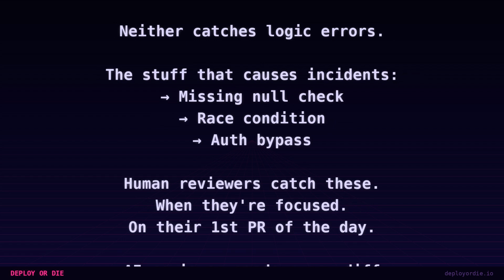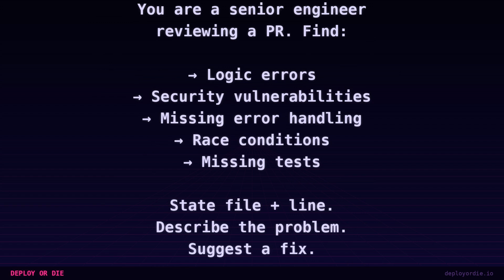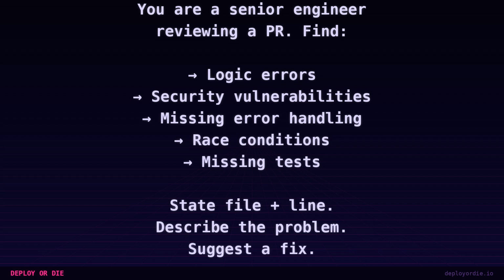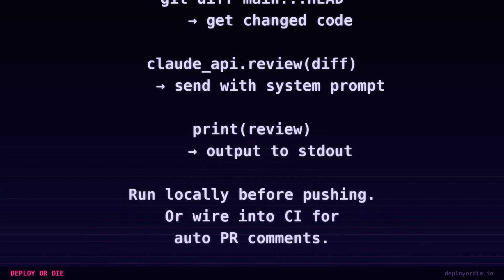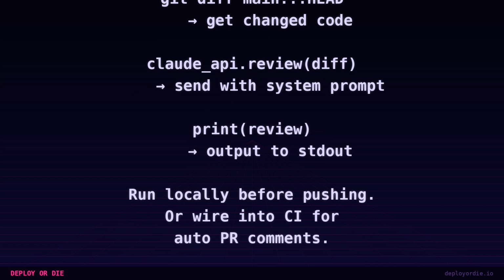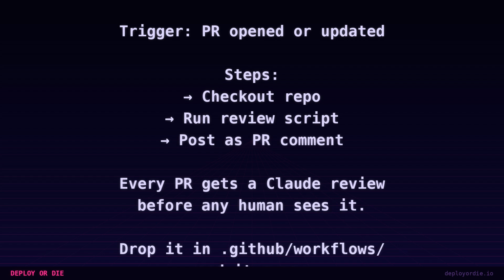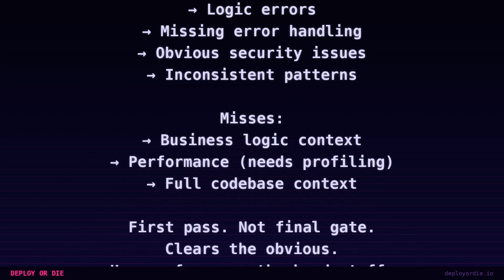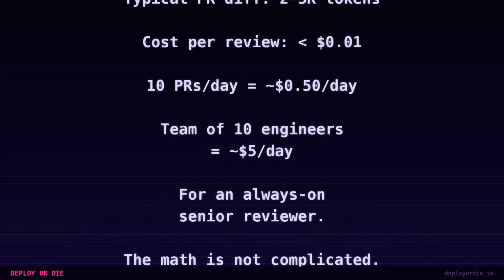I Built a Code Review Bot With Claude. Here's the Prompt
Description:

GitHub Copilot summarizes your PR. It won't tell you the logic is broken, the auth check is missing, or that you forgot to handle the error case. Claude will. Here's the system prompt and the 20-line Python script that makes it work.

🤖 WHAT'S COVERED:
→ Why linting + tests don't catch logic errors (the stuff that causes incidents)
→ The exact system prompt that turns Claude into a senior code reviewer
→ 20-line Python script: git diff → Claude API → review output
→ GitHub Actions integration: auto-review on every PR as a comment
→ What it catches vs what it misses (honest assessment)
→ The cost: ~$0.50/day for a team shipping 10 PRs/day

Deploy or Die is a weekly show for engineers who want to build more, ship faster, and make money with their tech skills.